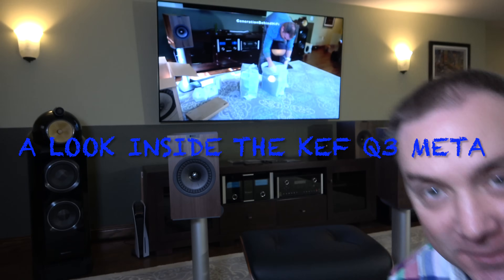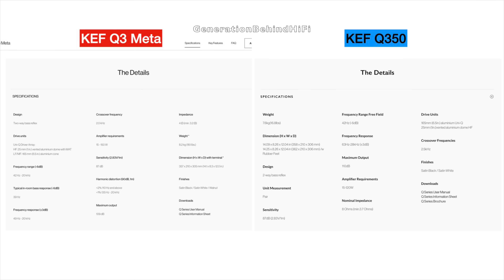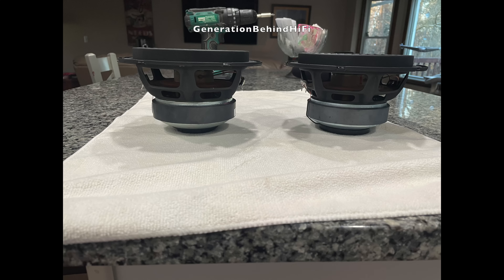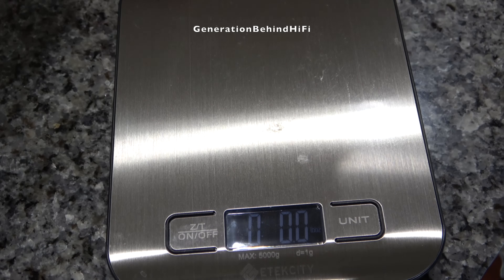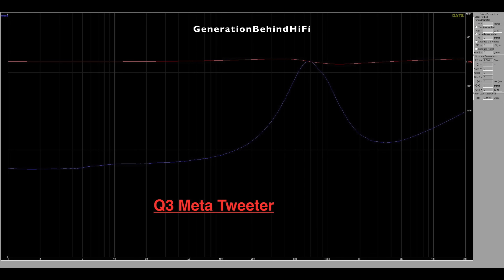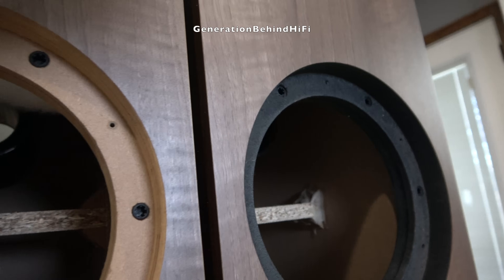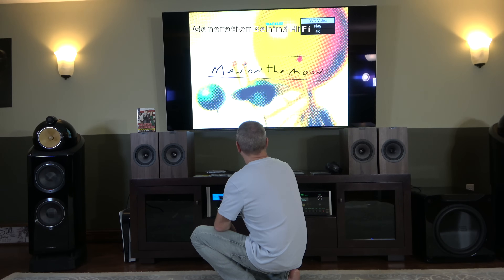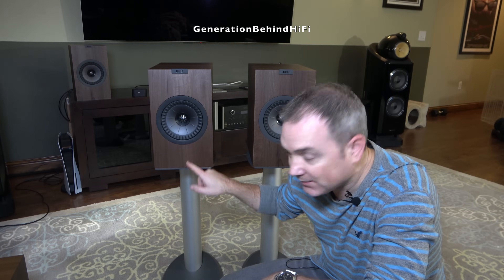A Look Inside The KEF Q3 Meta - What changes have been made?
I just purchased a pair of new KEF Q3 Meta speakers and I can't wait to tear them down and compare them to my KEF Q350. In this video I will go over the T/S parameters of the drivers, cabinet construction, and crossover design to see what changes KEF has made. Will the new Q3 Meta be worth the upgrade over the Q350? Let's find out...

KEF Q3 Meta
KEF Q350 (currently on sale)